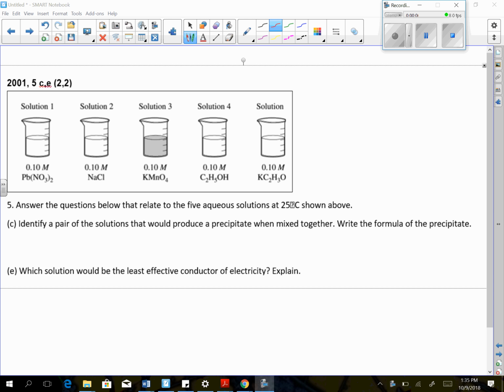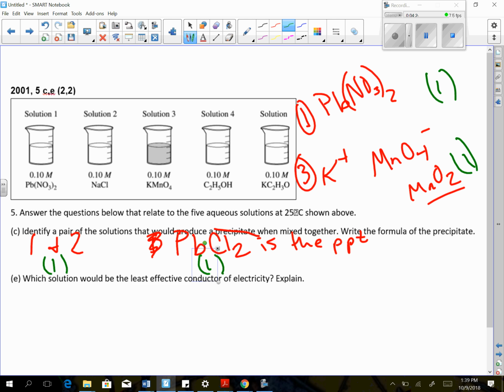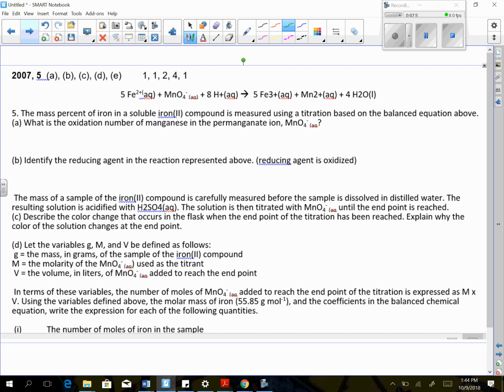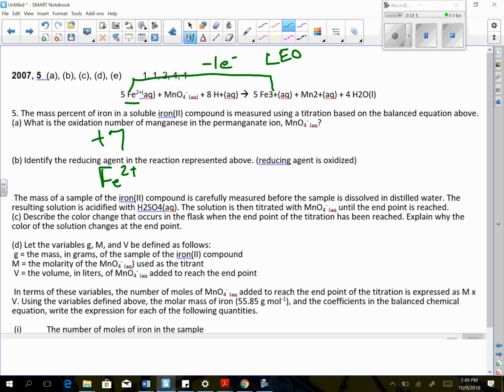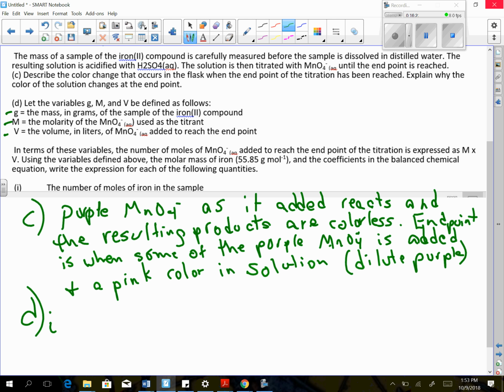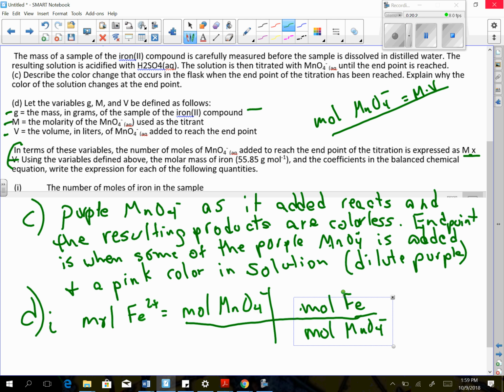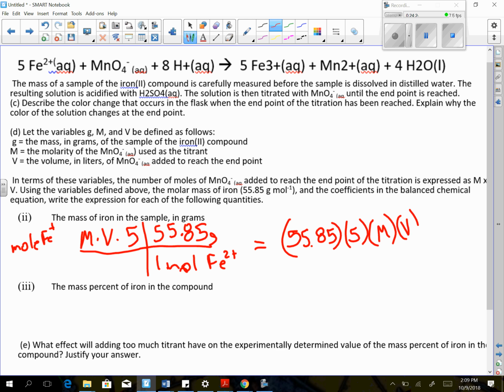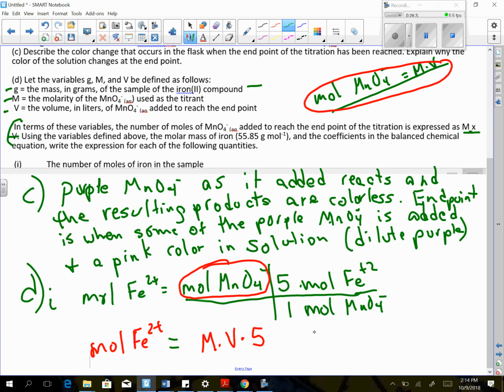Reactions FRQ 03APii part2